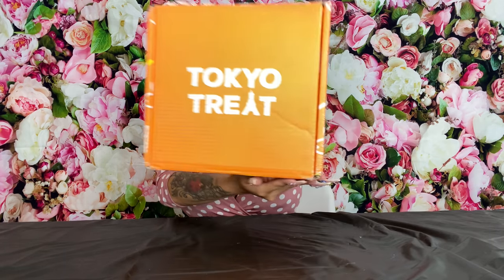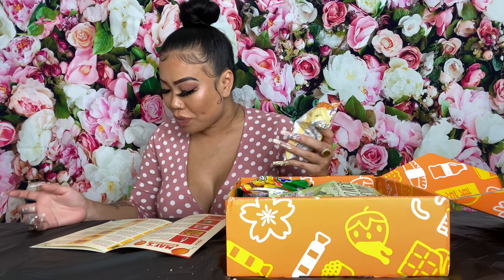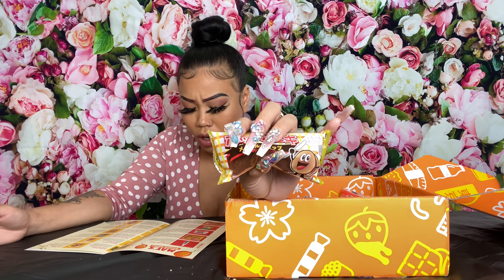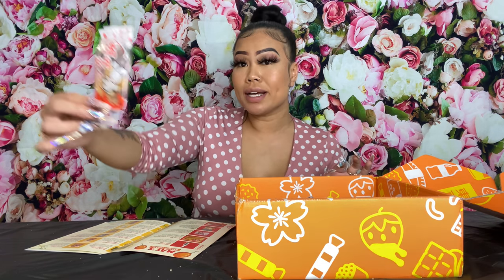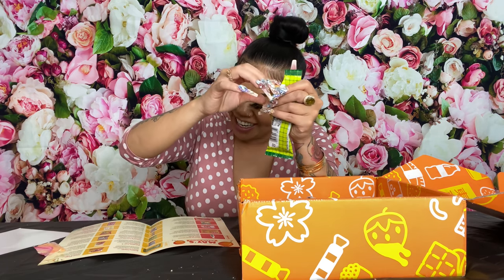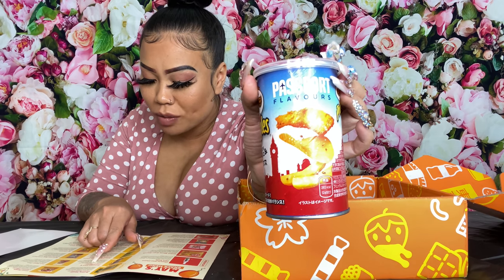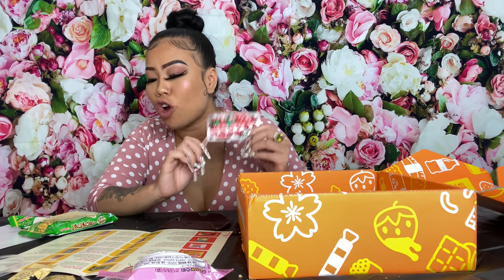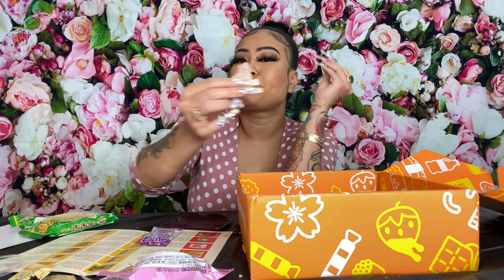Tokyo snacks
I recently teamed up with Tokyo Treats and We are giving away 5 boxes!!! Click the link below for ways to enter!

I tried their subscription treat box filled with snacks from Tokyo.  And it’s definitely worth a try!  You receive authentic Asian snacks and each delivery is something new